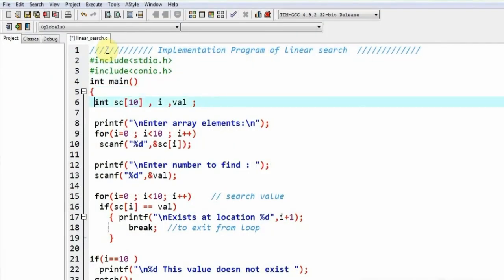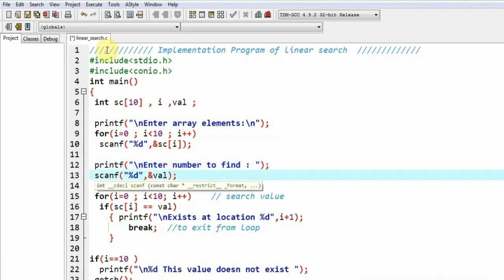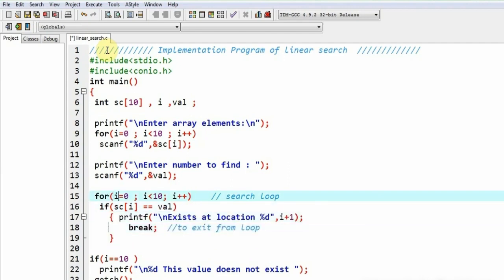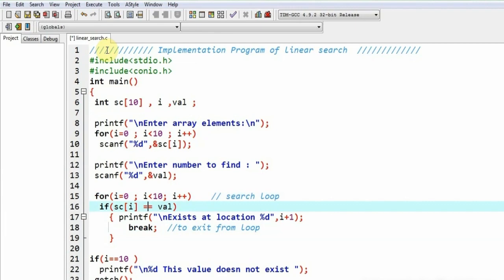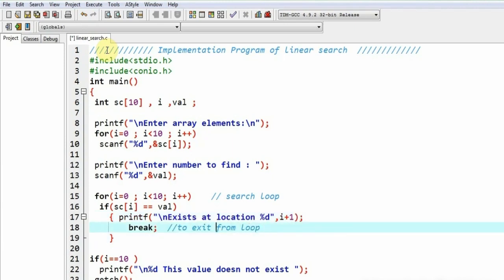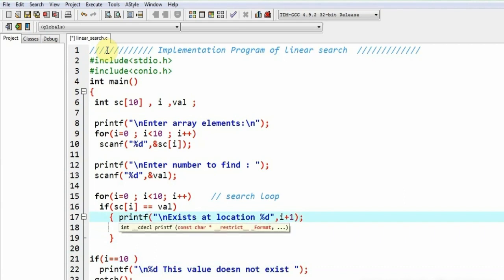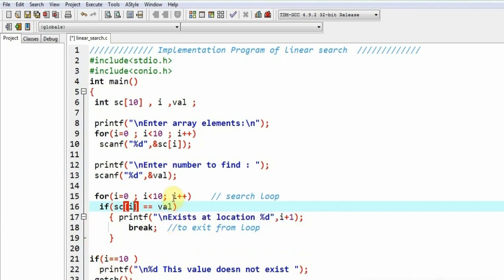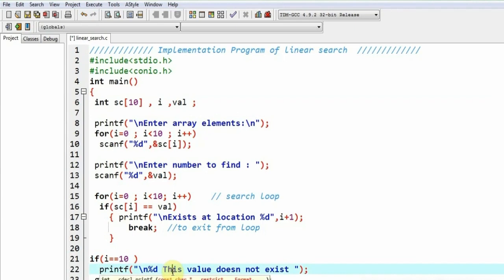Implementation programme of Linear Search || DSA || C Programming